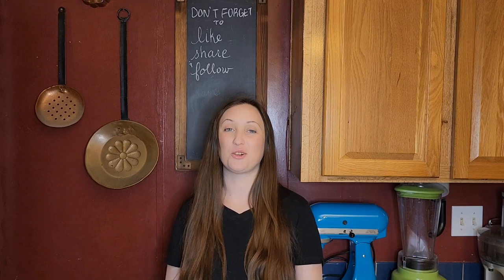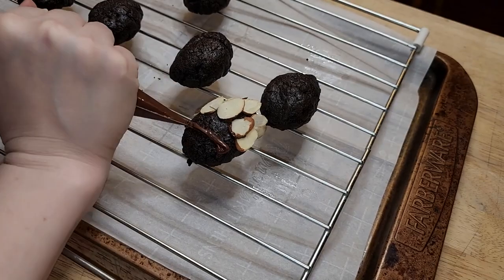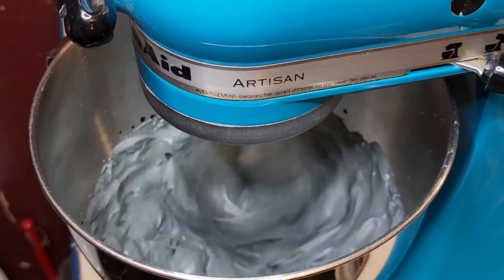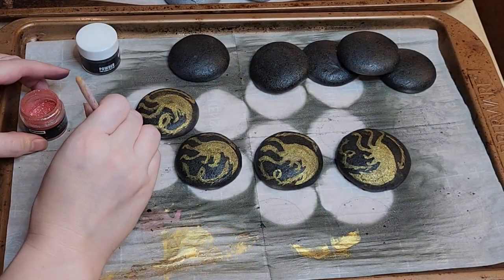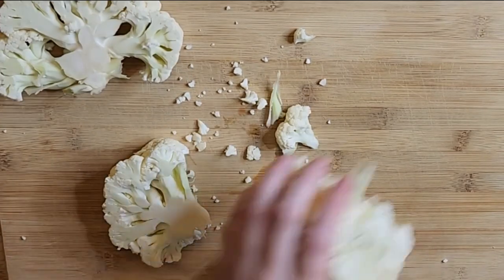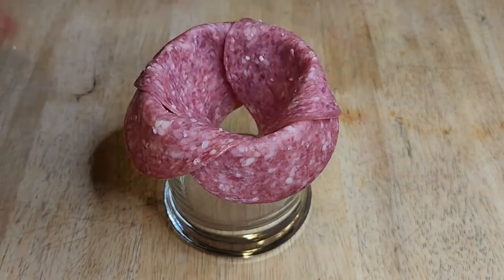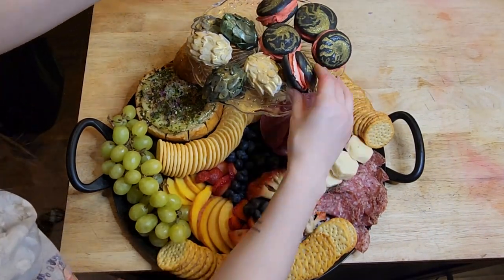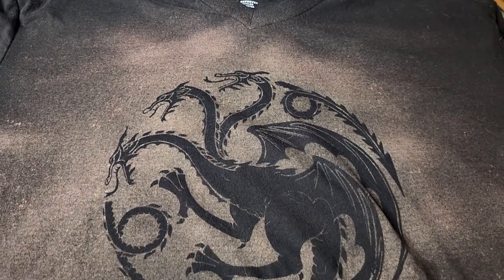House of the Dragon Charcuterie Board | Movie Night Recipes and More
It's time for another movie night special and this time our theme is houseofthedragon! Join me as I make a themed charcuterie board featuring Highgarden Brie, Godswood Cauliflower, Dragon's Egg Oreo Truffles, and Targaryen Raspberry Cheesecake Macarons! I am also sharing a DIY Targaryen shirt idea to level up your fun.

0:00 Intro and Preview
1:35 Dragon's Egg Oreo Truffles
4:22 Raspberry Cheesecake Macarons
9:32 Godswood Cauliflower
11:32 Highgarden Brie
13:08 Charcuterie Board
14:41 DIY Shirt
16:58 Farwell